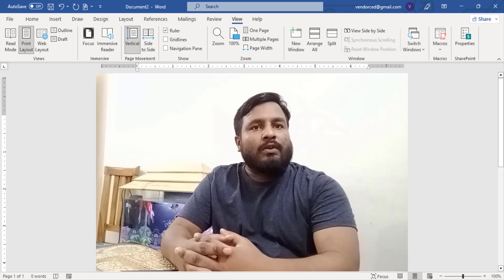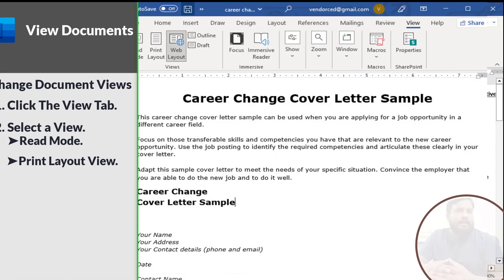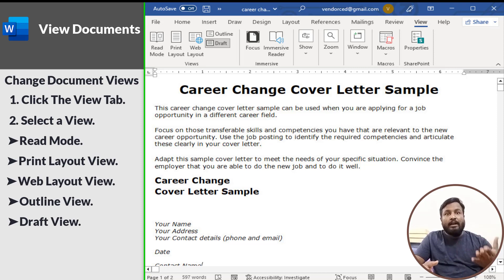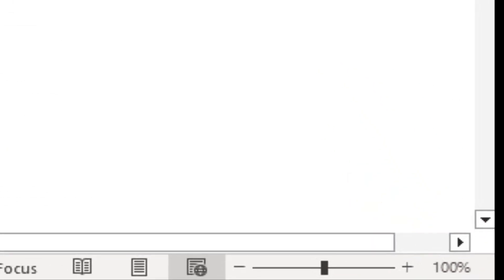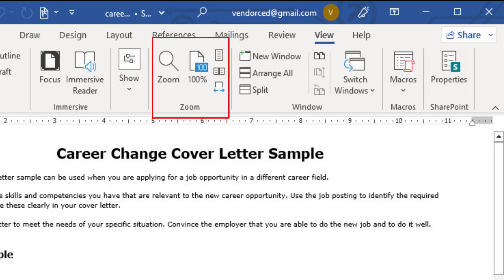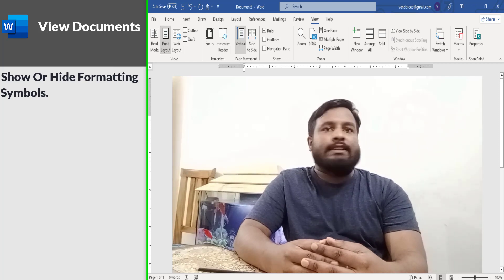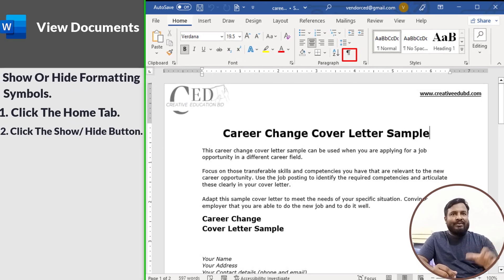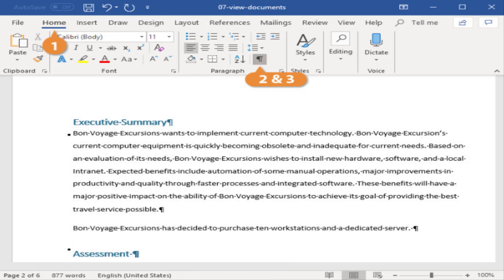how to change document view in word 📄💡 ॥ MS Word Tutorial Part-7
There are several ways to change how a document’s contents are displayed on the screen using the preset document views. You can also zoom in or out to view more or less of the page at a time and view multiple documents at once. Sometimes it is helpful to make a document appear larger on the computer’s screen, especially if you have a small monitor or poor eyesight. It can also be helpful to zoom out so that you can see how the whole document looks.

CED is an alternative Education Platform.CED is a perfect platform for online courses including Business & other Corporate Consultancy and learning. It’s a complete solution with live webinars and LMS functionalities.In the future, this channel will be developed as an educational platform where anyone can share their educational ideas and accept the education ideas of others.
So let us all continue to practice knowledge by sharing knowledge about education with one another. This platform will provide quality education to all the people who are deprived of education due to a lack of money.